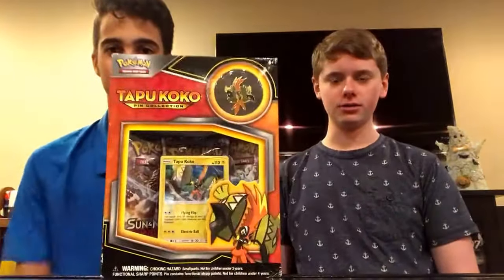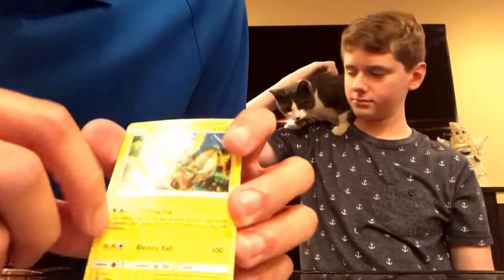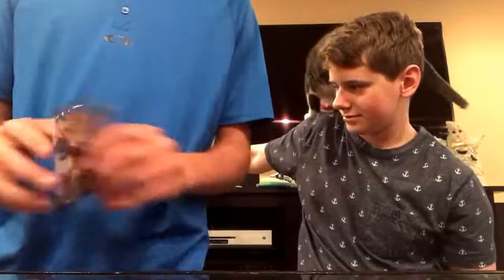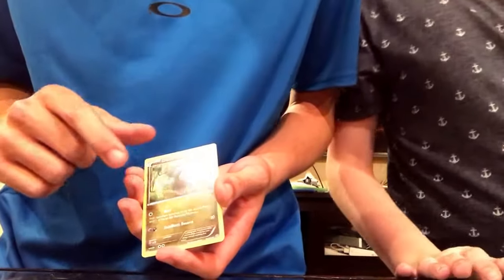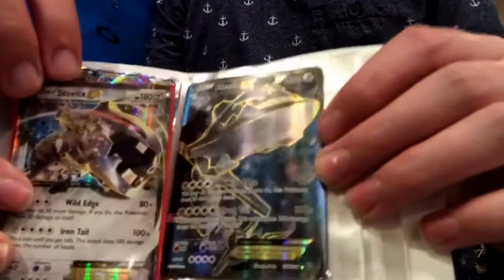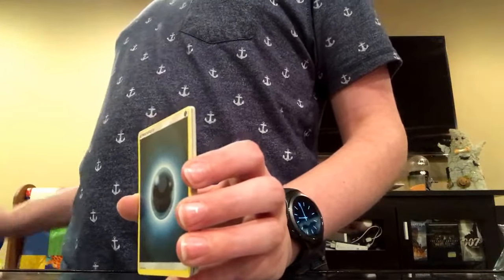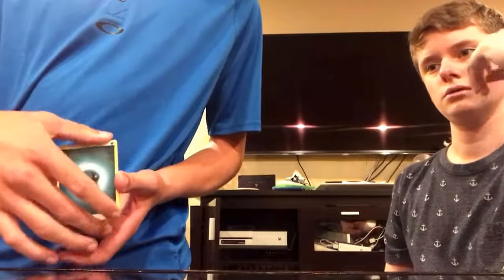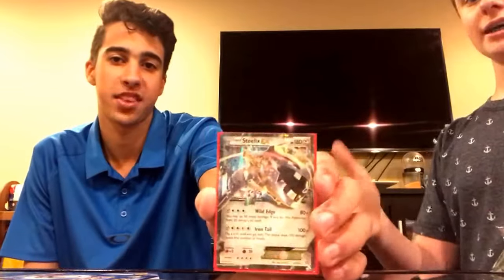Tapu koko pin collection